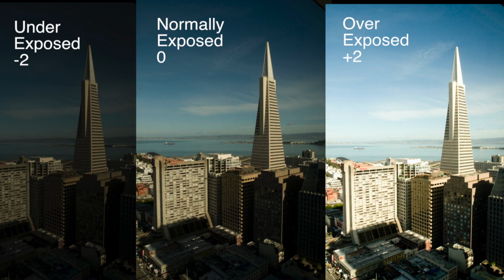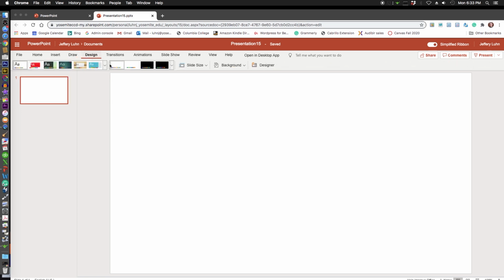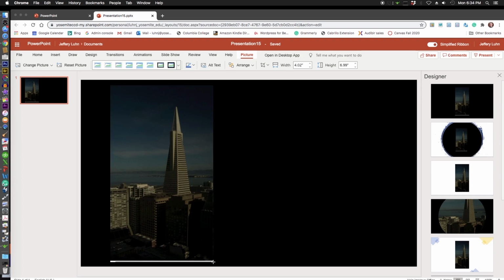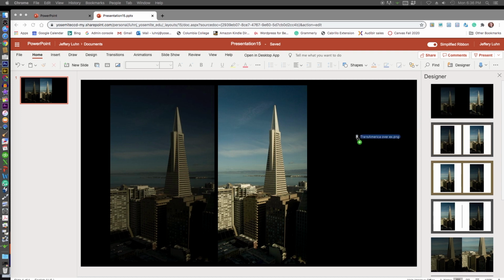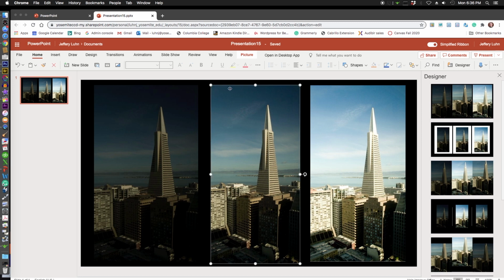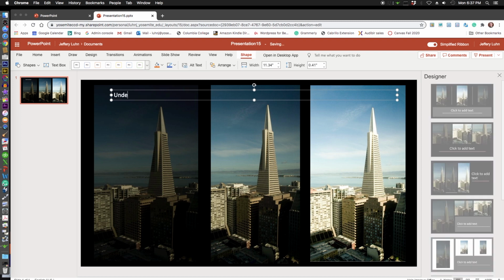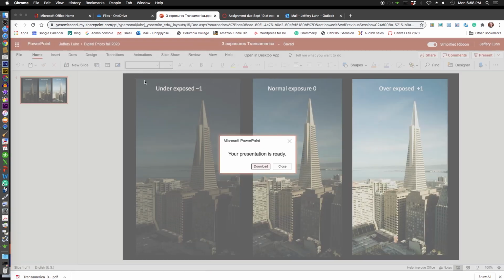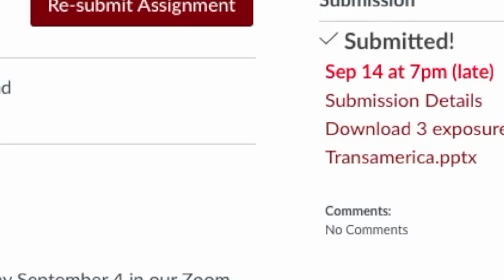Submitting 3 pix on one page